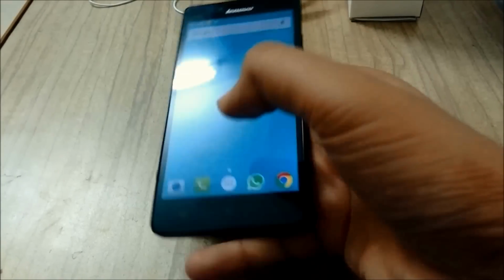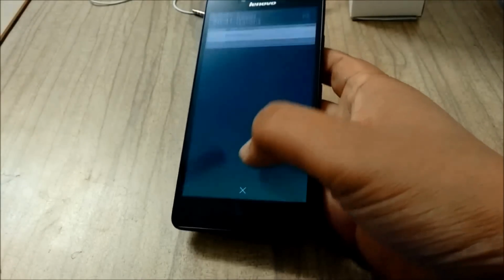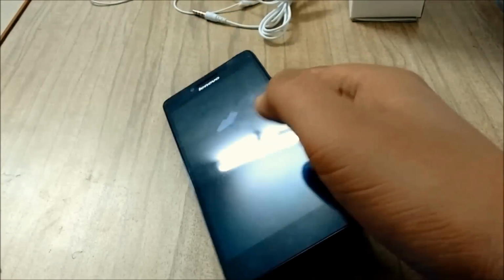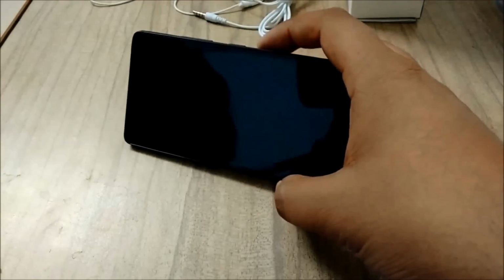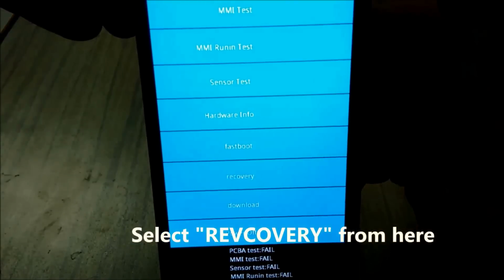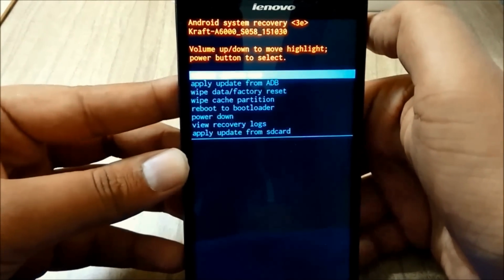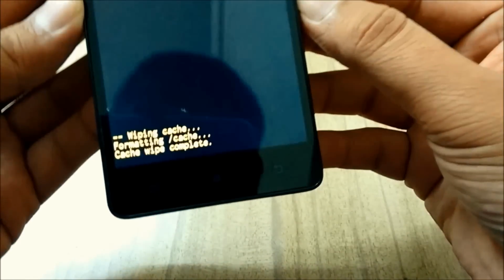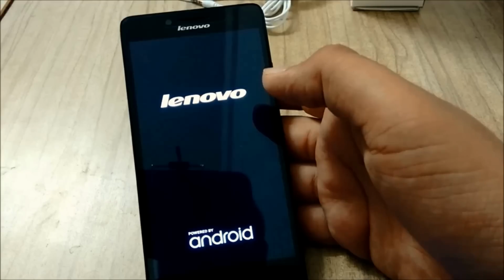How to wipe cache partition in Lenovo A6000/A600 plus/A7000 | How to make Lenovo A6000 fast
After Lollipop update , Lenovo A6000 / A6000 plus/A7000 become very slow , this may be because when we upgrade from KITKAT to LOLLIPOP, the upgrade does not clear the system cache and we need to clear it manually.

IT WILL NOT DELETE ANY DATA FROM PHONE

Application cache and system cache are different and you can not clear system cache from settings menu.